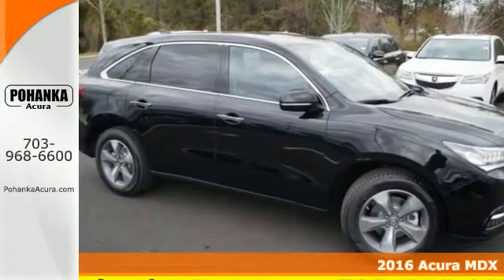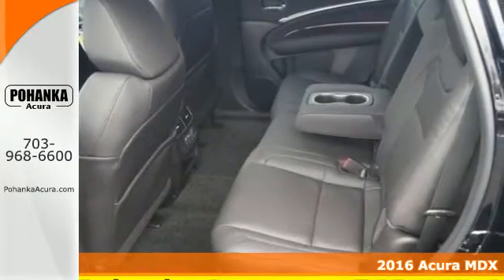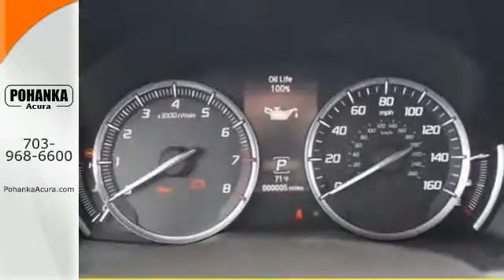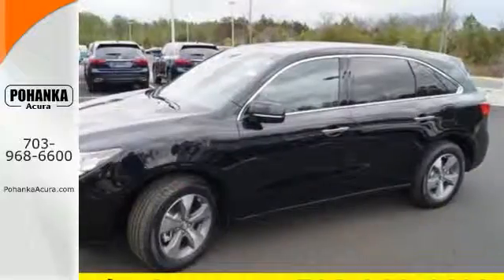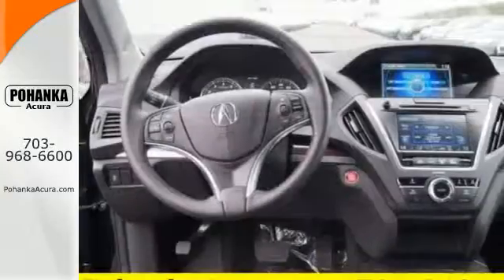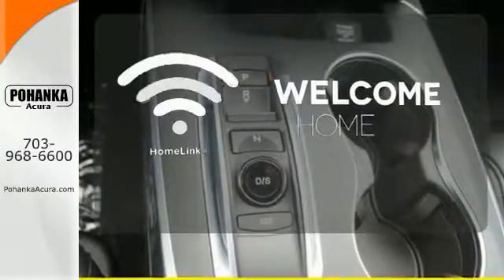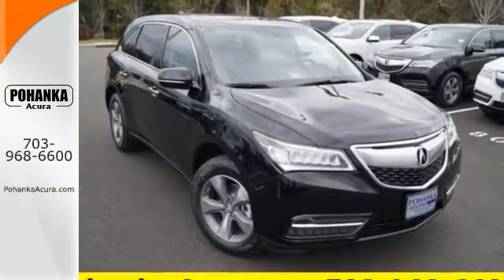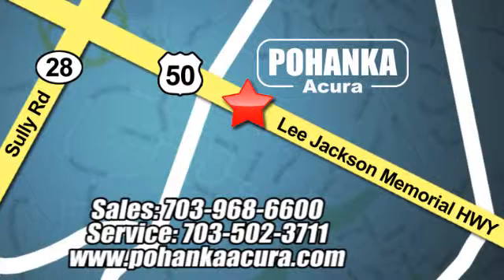2016 Acura MDX Arlington VA Acura Washington-DC, MD AGB041818 - SOLD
Year: 2016
Make: Acura
Model: MDX
Trim: 3.5L
Engine: 3.5L V6 SOHC i-VTEC 24V
Transmission: 9-Speed Automatic
Color: Black
Interior: Ebony
Stock #: AGB041818
VIN: 5FRYD4H23GB041818
Ebony. Hurry and take advantage now! Talk about a deal! Don't pay too much for the family SUV you want...Come on down and take a look at this gorgeous 2016 Acura MDX. This bold, commanding multi-use vehicle can take you out of bounds adventuring just as easily as it can drop you in front of the hot new club downtown. All prices exclude taxes, title, license, and dealer processing fee of $599.00. Published price subject to change without notice to correct errors or omissions or in the event of inventory fluctuations. All features not on all vehicles. Vehicles shown are for illustration purposes only. MPG is based on 2015 EPA mileage ratings. Use for comparison purposes only. Your actual mileage will vary, depending on how you drive and maintain your vehicle, driving conditions, battery pack age/condition (hybrid only), and other factors. MPG is based on 2016 EPA mileage ratings. Use for comparison purposes only. Your mileage will vary depending on driving conditions, how you drive and maintain your vehicle, battery-pack age/condition (hybrid only), and other factors.

Address:
13911 Lee Jackson Hwy